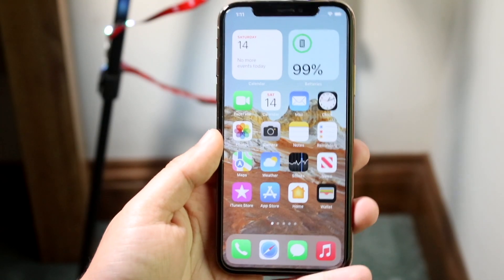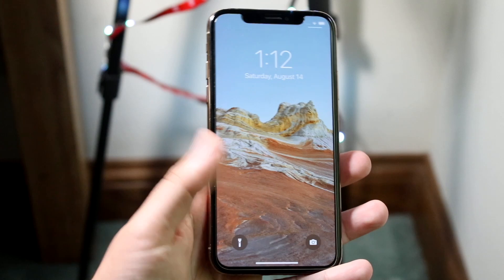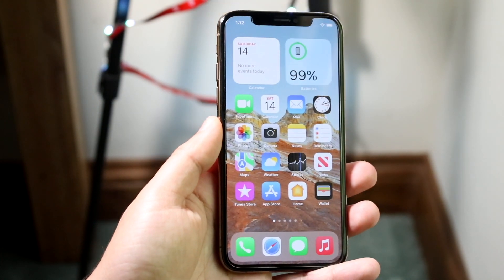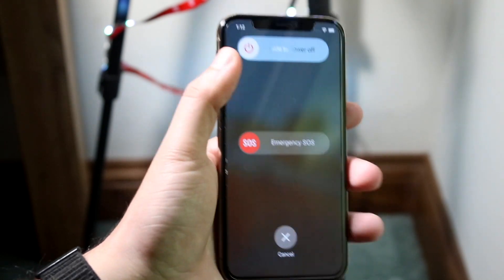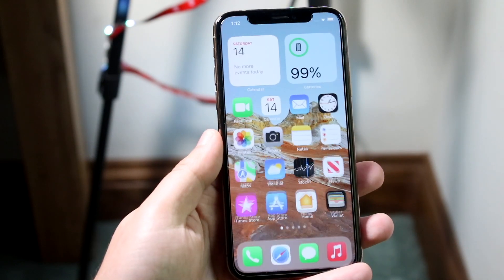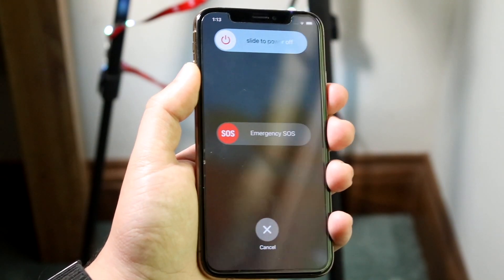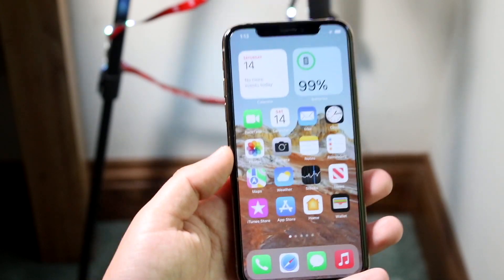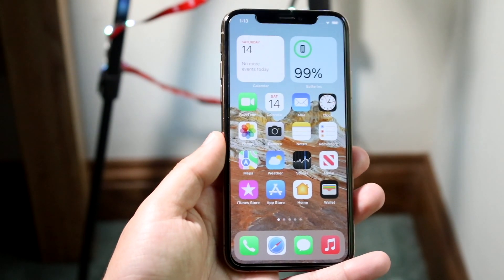How To FIX iPhone Gestures Not Working!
Here is exactly How To FIX iPhone Gestures Not Working!